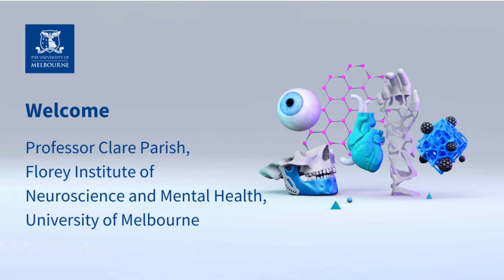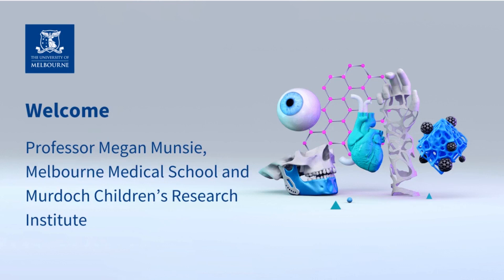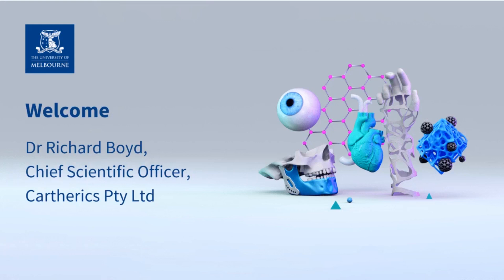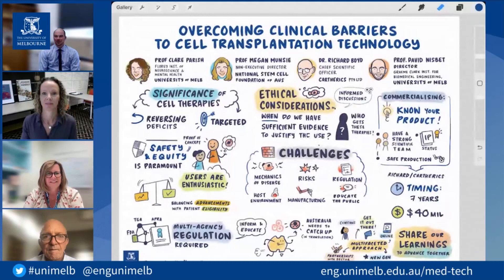Overcoming clinical barriers to cell transplantation technologies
Join our panel of experts as they discuss how cell transportation technologies have the potential to emerge as an effective treatment option for a wide range of diseases.

Cell transplantation technologies have shown great potential in treating various diseases, including neurological conditions, cardiovascular diseases and cancer. However, despite the promising results, these technologies face numerous barriers that prevent widespread adoption.

In this webinar we will explore how the scientific and medical communities, as well as regulatory bodies, overcome issues with quality, cost and standardization, to improve the availability and quality of transplanted cells, reducing the cost of transplantation procedures, and develop methods to overcome the immune response.

Panellists:

Professor Clare Parish, Florey Institute of Neuroscience and Mental Health, University of Melbourne

Professor Megan Munsie, Melbourne Medical School and Murdoch Children’s Research Institute

Dr Richard Boyd, Chief Scientific Officer, Cartherics Pty Ltd

Professor David Nisbet, Director, Graeme Clark Inst for Biomedical Engineering, University of Melbourne (Chair)

Presented by the MedTech Platform, Faculty of Engineering and IT